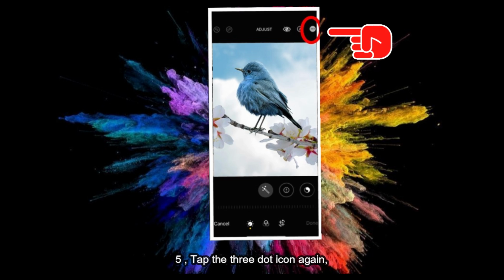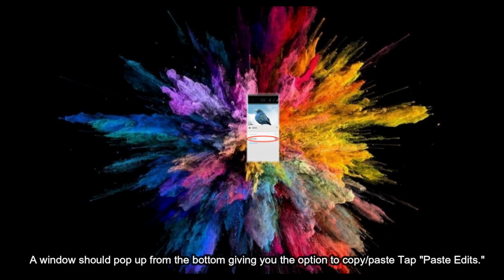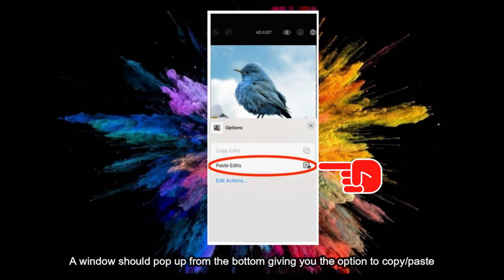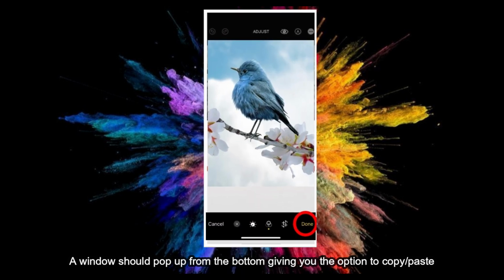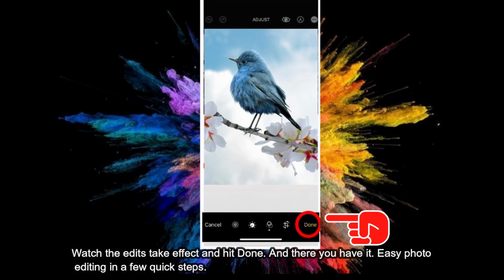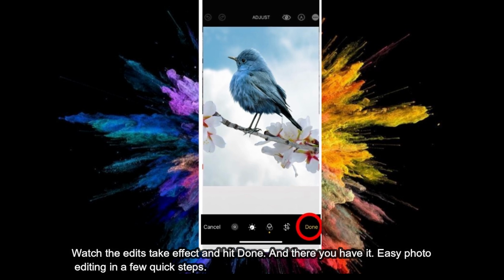Copy & Paste Photo Edits Easily on iOS 16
Save Time with iOS 16: Copy and Paste Photo Edits Tutorial